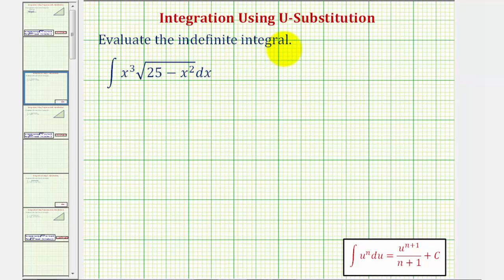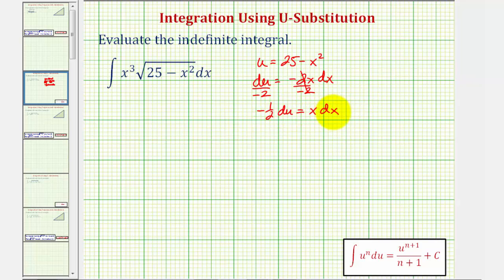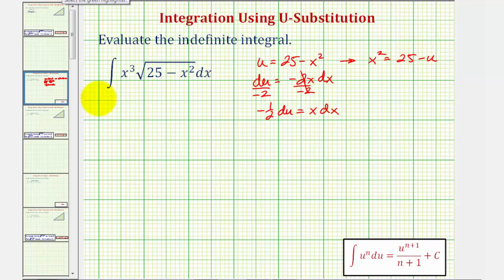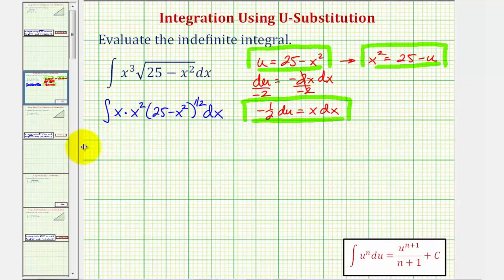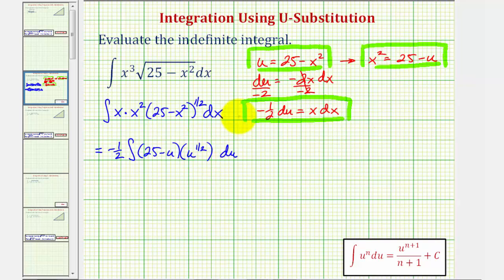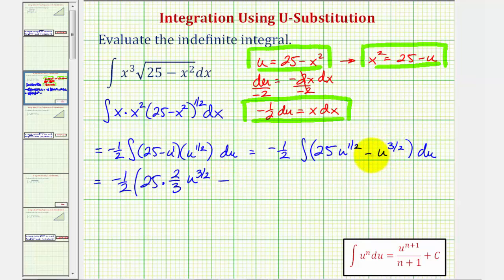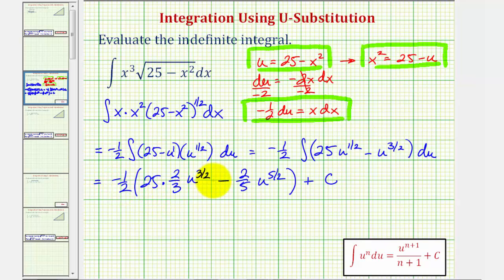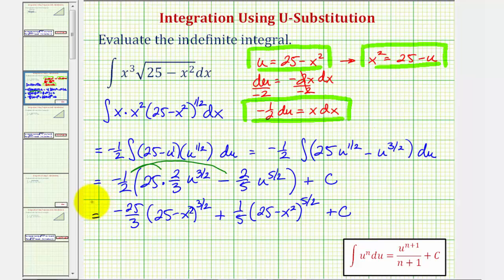Ex: Indefinite Integral in the form x^n*sqrt(a^2 - x^2) Using U-Substitution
This video explains how to find an antiderivative using u-substitution rather than trigonometric substitution.